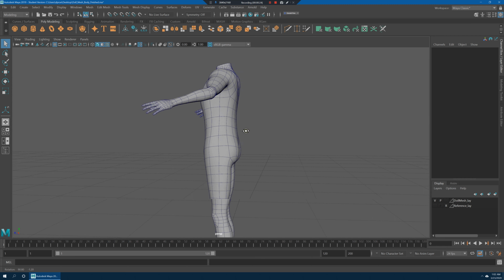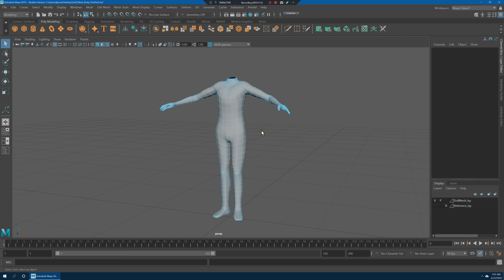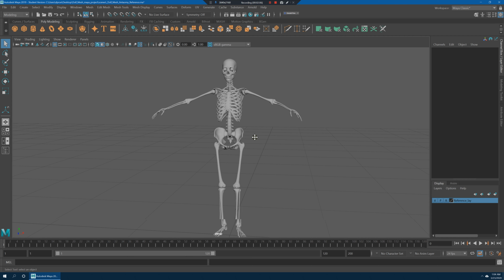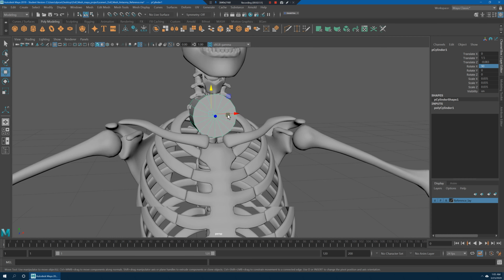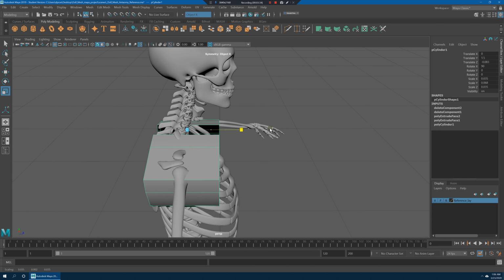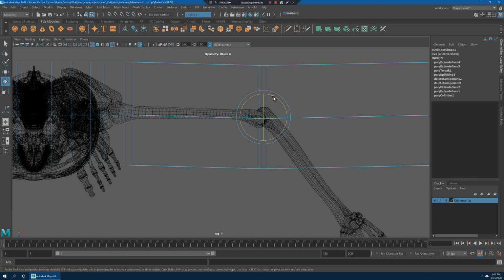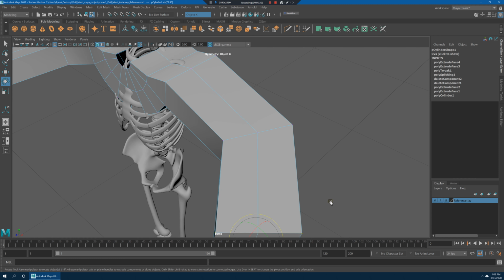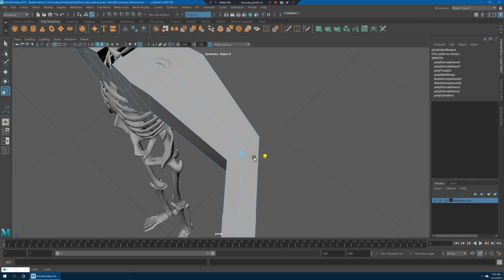Doll Mesh Body Part 01